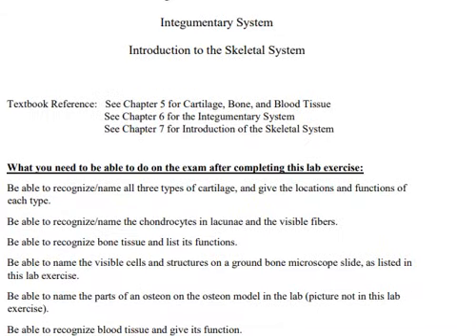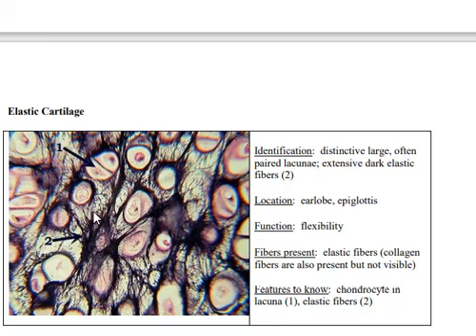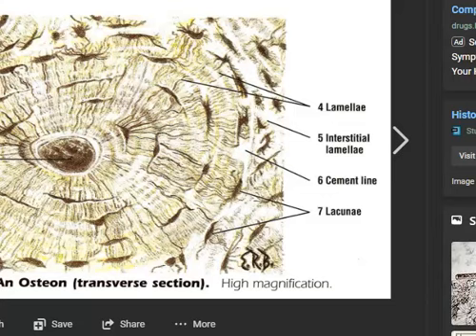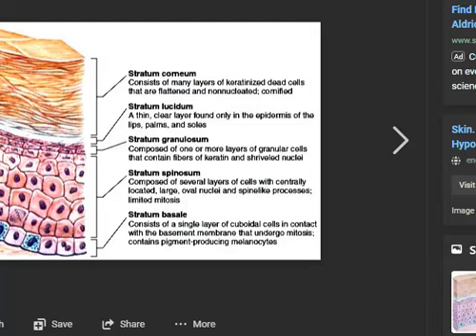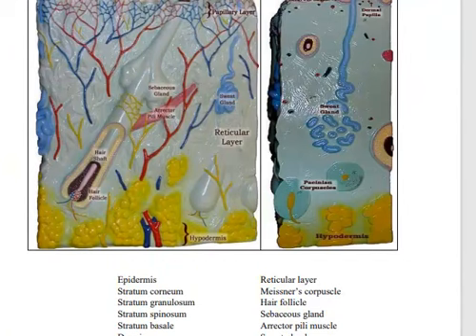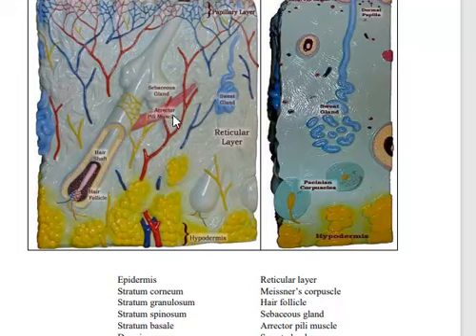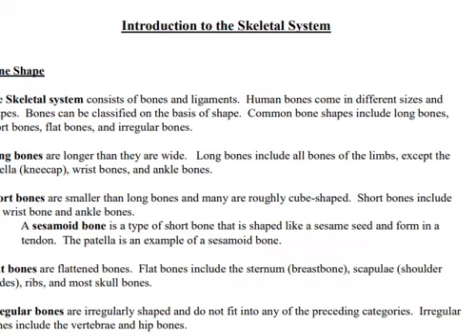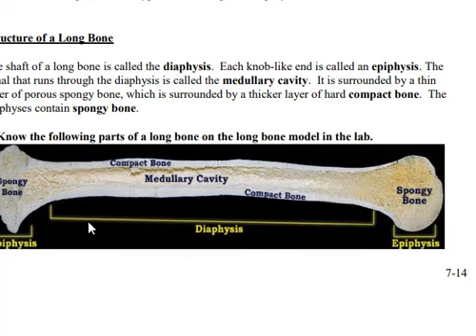Lab 7 Skin Bio 137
Anatomy & physiology of the skin: epidermis, hypodermis, and dermis